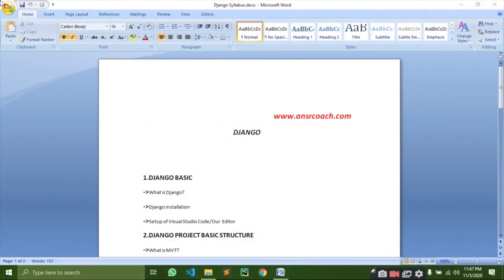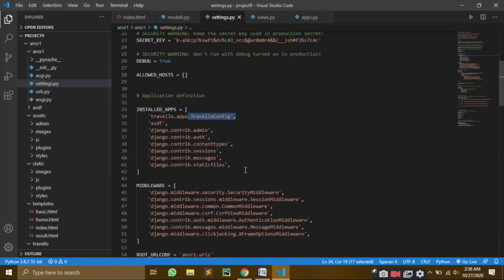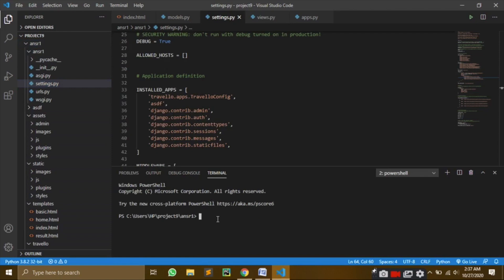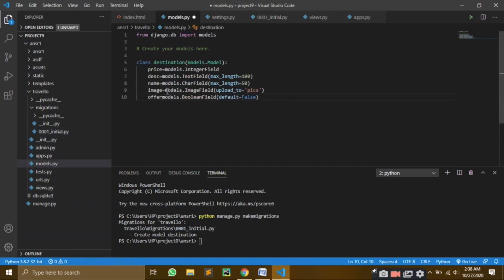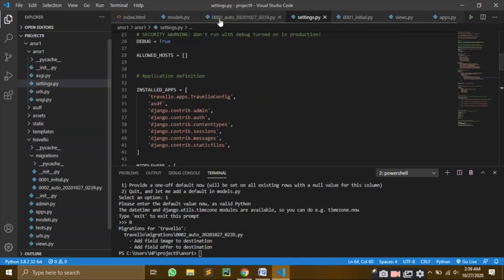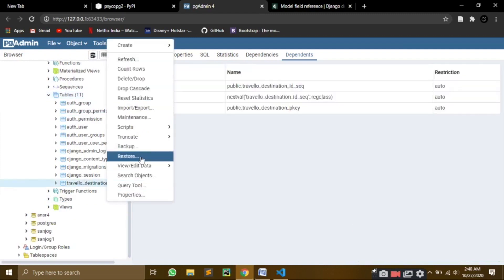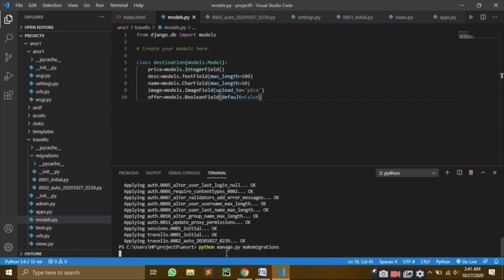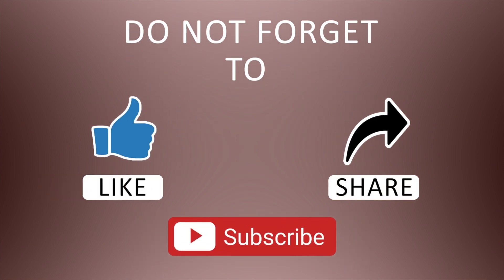20 Admin panel | English Tutorial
One of the most powerful parts of Django is the automatic admin interface. It reads metadata from your models to provide a quick, model-centric interface where trusted users can manage content on your site. The admin’s recommended use is limited to an organization’s internal management tool. It’s not intended for building your entire front end around.

The admin has many hooks for customization, but beware of trying to use those hooks exclusively. If you need to provide a more process-centric interface that abstracts away the implementation details of database tables and fields, then it’s probably time to write your own views.